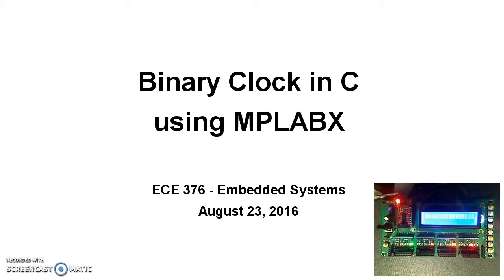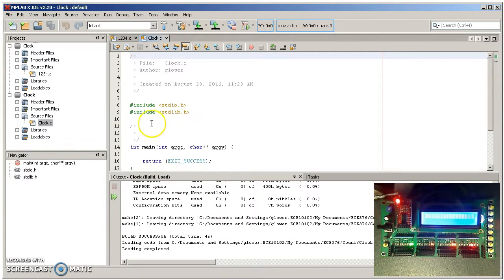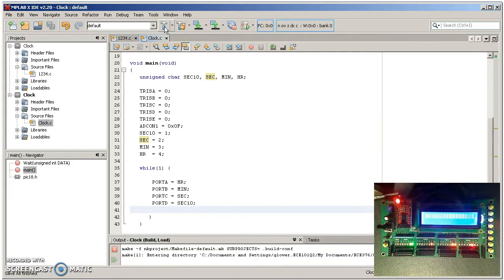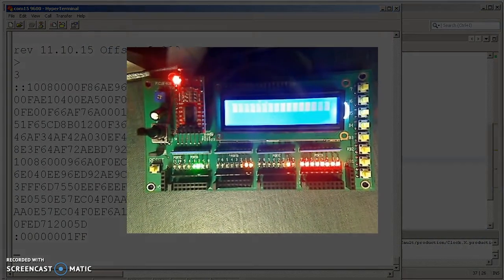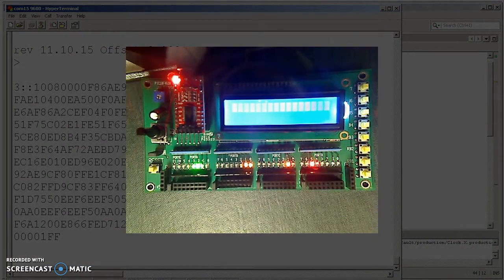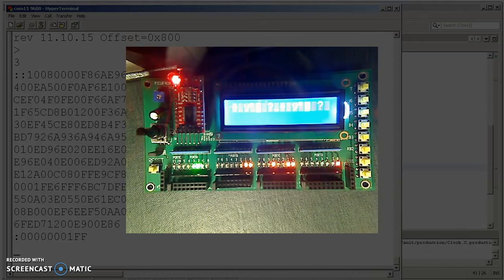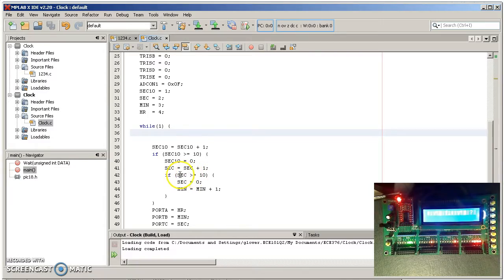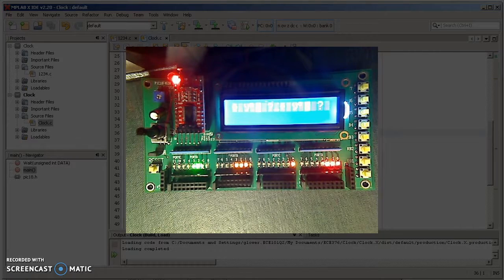Binary Clock using MPLABX and C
Demo of programming a PIC18F4620 to act as a binary clock using MPLABX and C. Code, lecture notes, homework sets located under ECE 376 Embedded Systems.